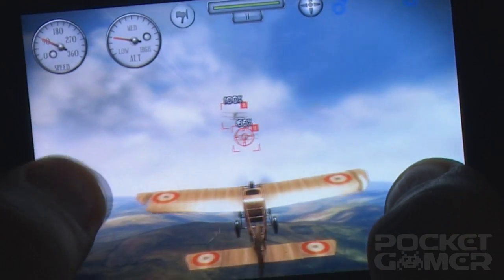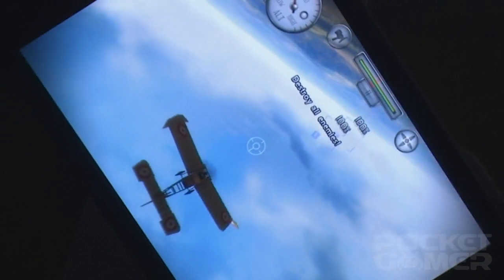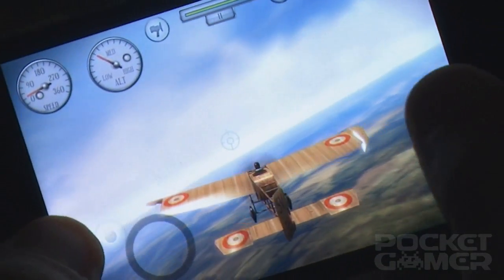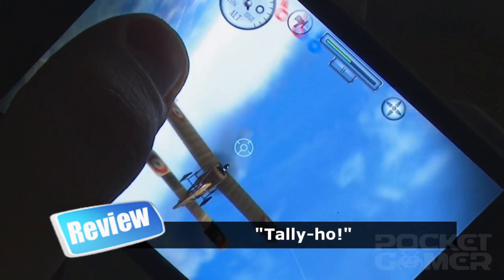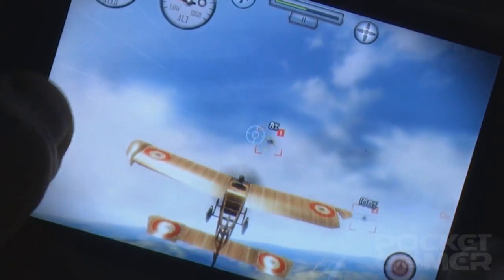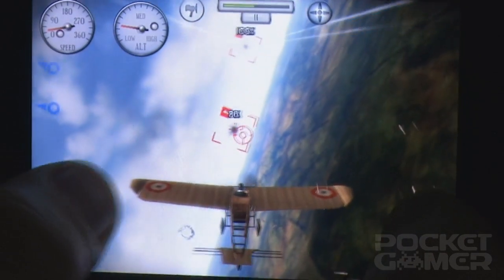Sky Gamblers: Rise of Glory iPhone Game Review - PocketGamer.co.uk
Video review of Sky Gamblers: Rise of Glory by Revo Solutions and Namco Bandai Games